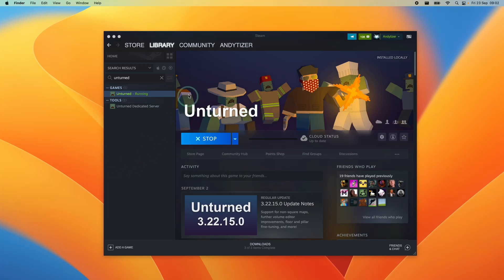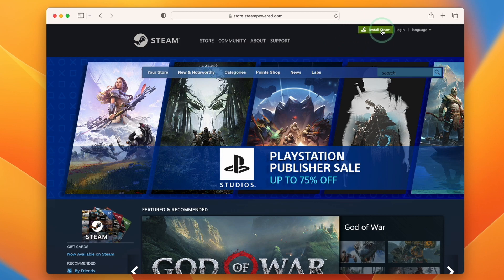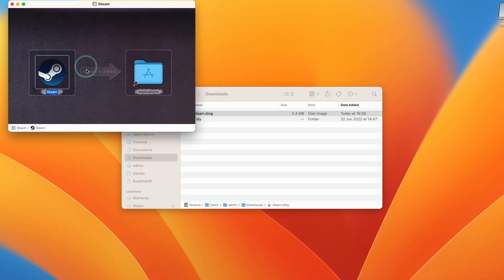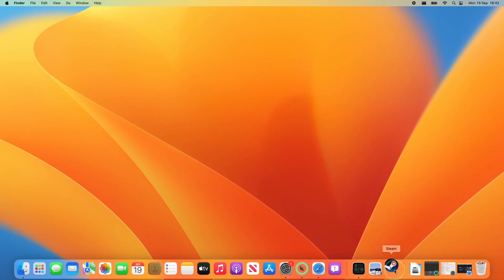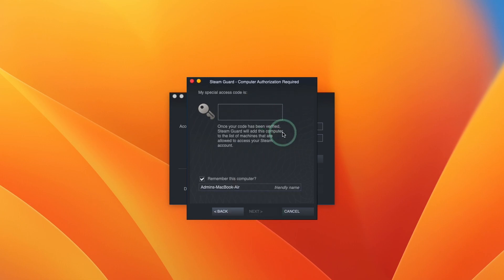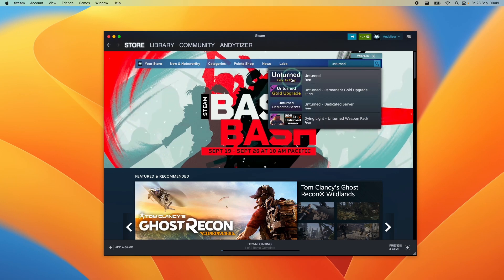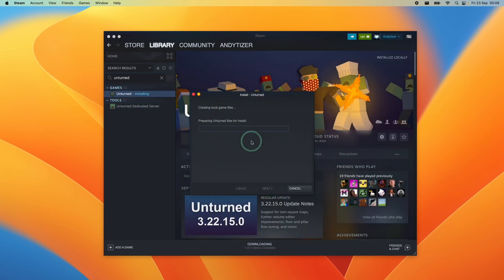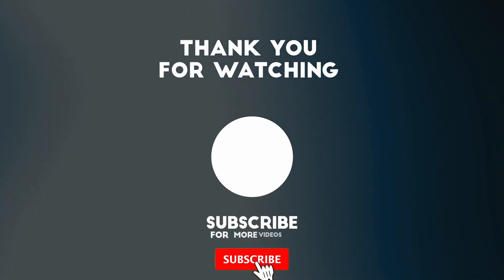How to play Unturned on Mac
Quick video showing how to play Unturned on Mac on macOS Ventura.

► My Recording Setup:
►► My equipment: